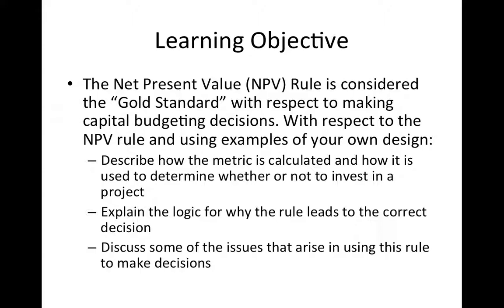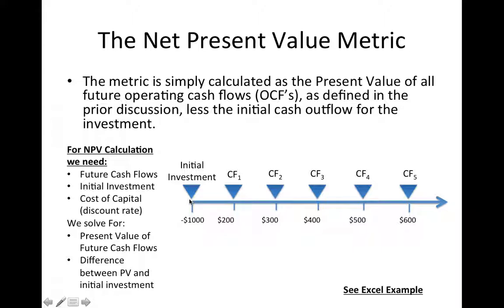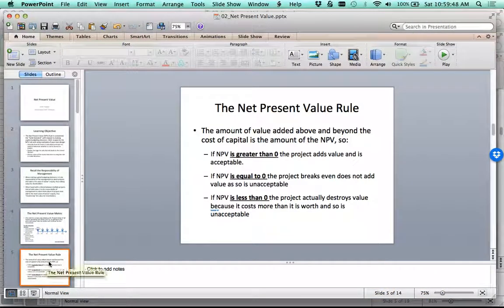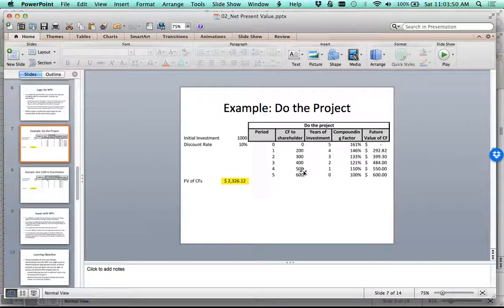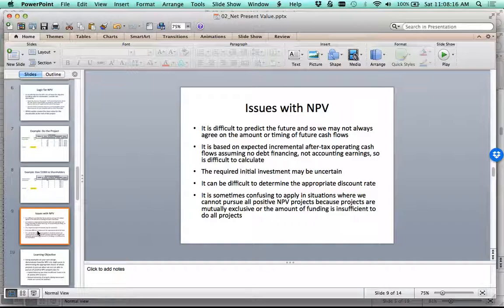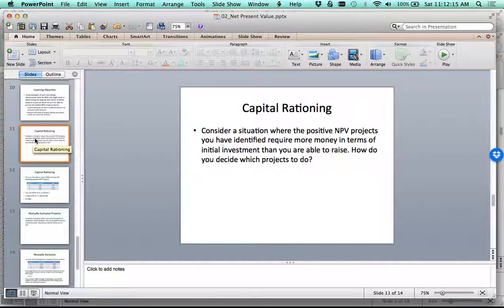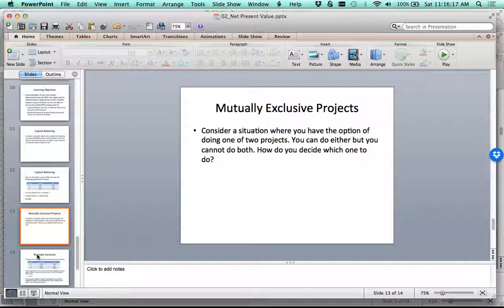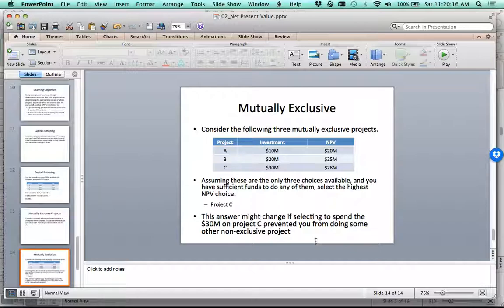02 Net Present Value